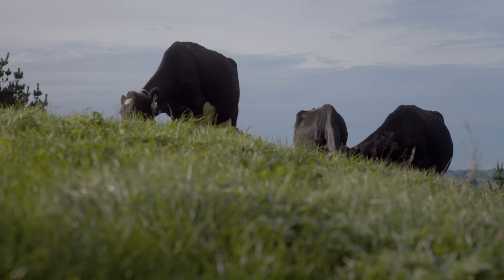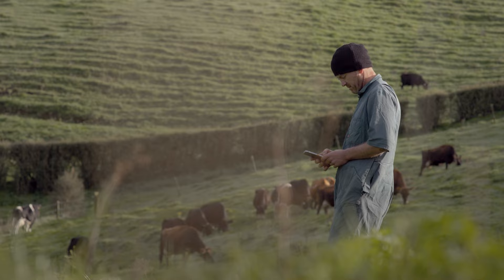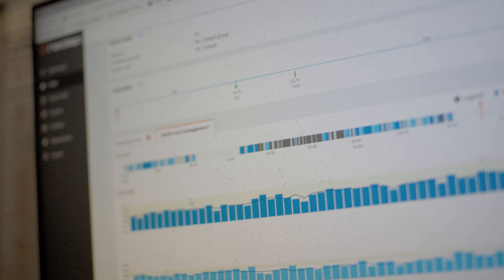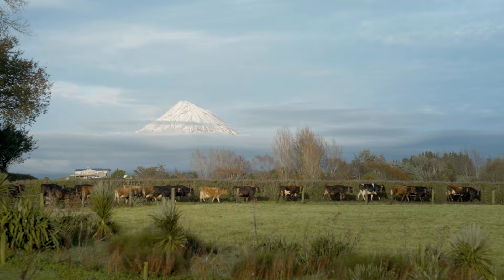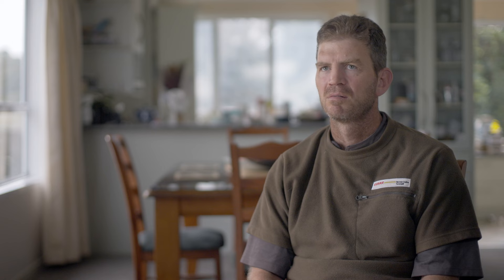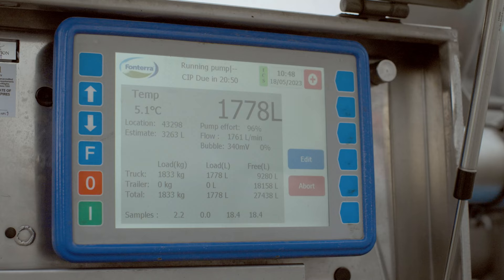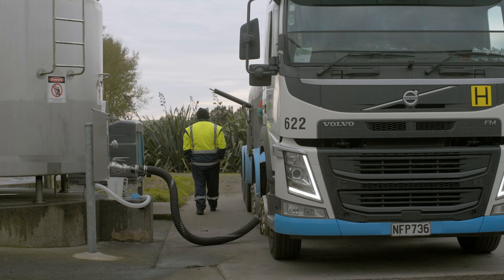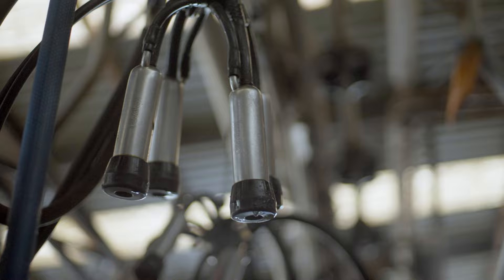Nedap CowControl™ - Ian Powell - Reproduction